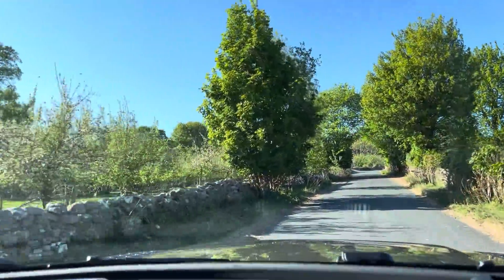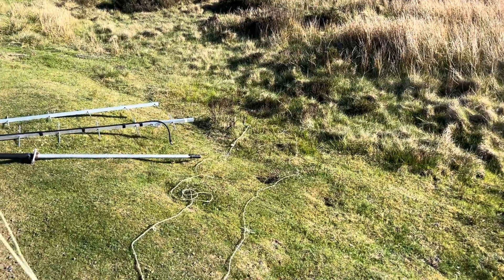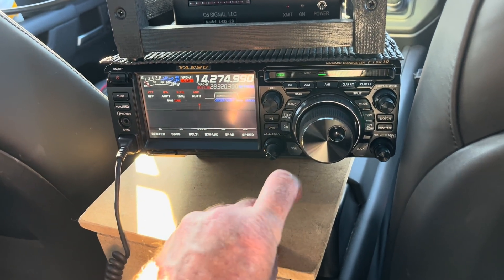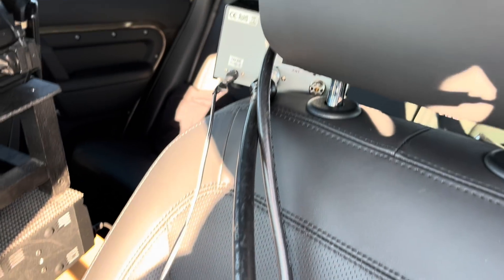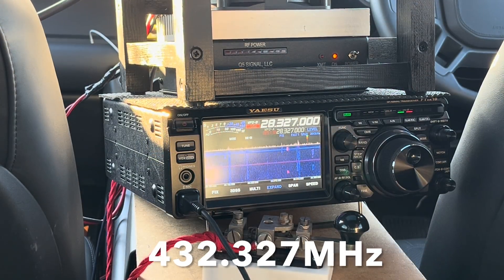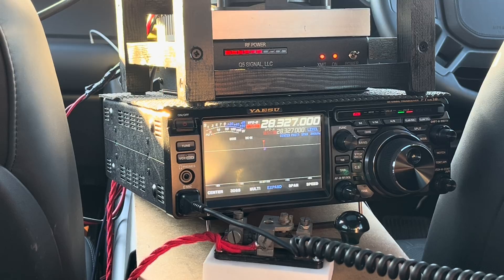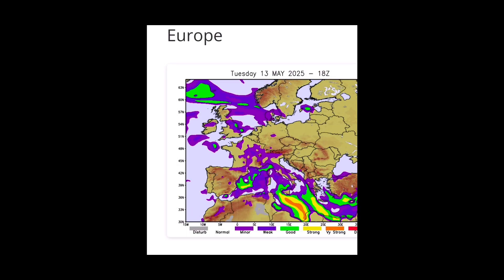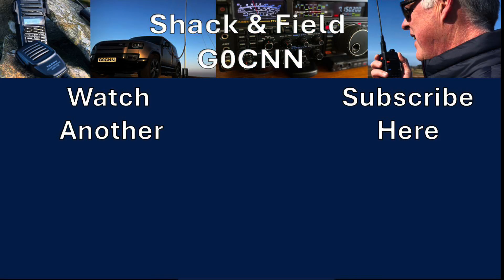Introduction to UHF Contesting (& some interesting challenges)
A chance to take a look at my 70cm portable contesting setup in the lovely Wensleydale in the Yorkshire Dales. I take you through the station build and then experience a taste of UHF contesting. beware, you may get bitten by the bug 😉 The downside here in NE UK on the 70cm band is "competing" with the RAF Fylingdales radar station. Oh, my ears. 😱

This is one of many ham/amateur radio related videos on my channel, which is all about simple practical projects and operating, both in the shack and out portable & mobile. If you like what you see, please give it a like 👍🏻 and subscribe to the channel if you're not already, and remember to hit the bell 🔔 so you’re notified of new videos as soon as they're published and you don't miss out.

73  Ian